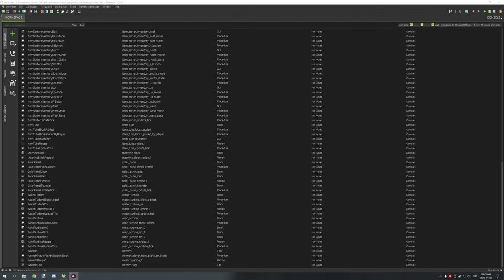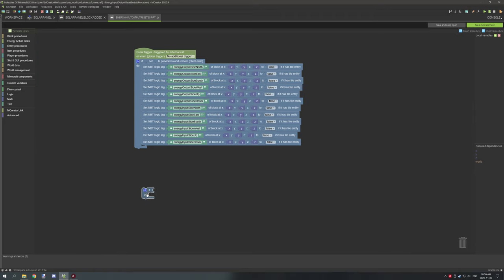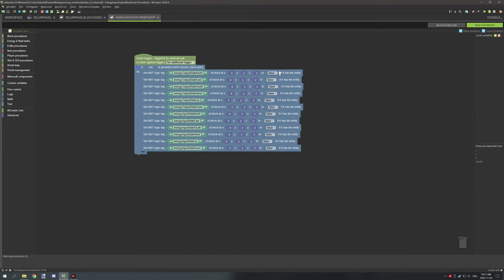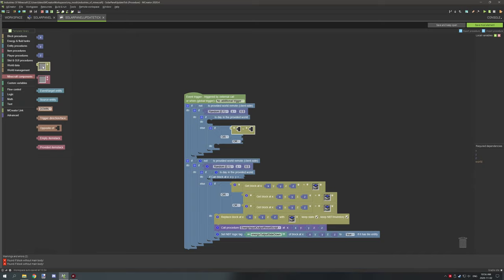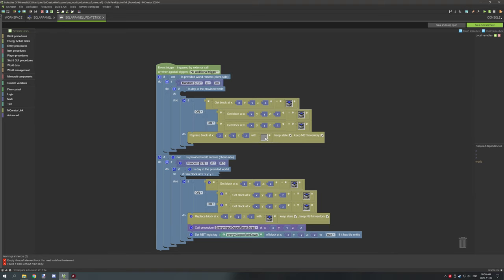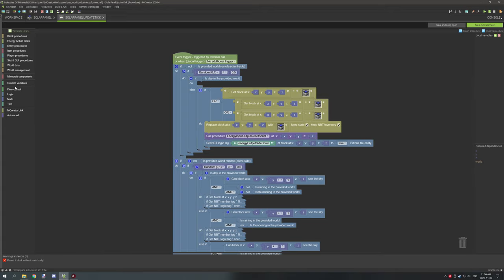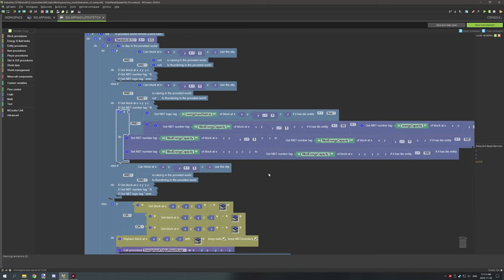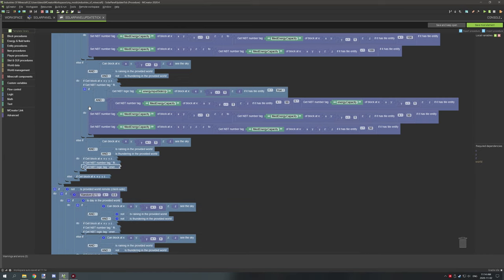Variable Energy: Solar Panel Procedures | Part 3 (Outdated)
This video explains how to set up a solar panel script using the Variable Energy system, there is lots to cover in this video but I explain in detail where to find the parts and how to make the procedures.

► SERIES
This series will show you how to make a variable energy system that I have been working on. We will cover all kinds of generators, wires and devices as well as some advanced things that can guide you how to make your own power system mod. My goal is to teach and inspire you to make a variable based energy system that is cross mod compatible.

► CREDITS
- Producer: Kieran Martin,
- Script Writer: Kieran Martin,
- Planner: Kieran Martin,
- Editor: Kieran Martin,
- Narrator: Kieran Martin,
- Graphics Editor: Kieran Martin

► OFFICIAL LINKS
Official NorthWestTrees Gaming website!